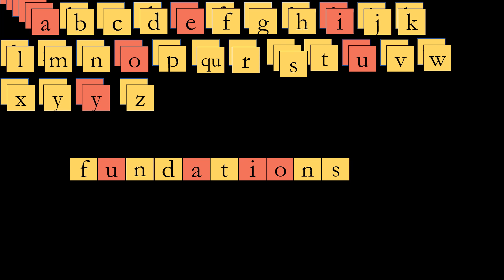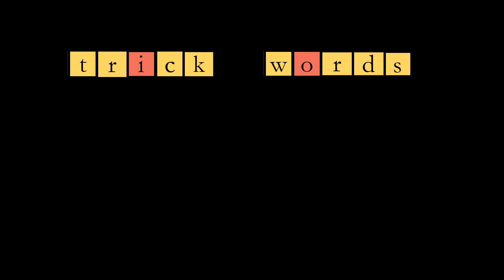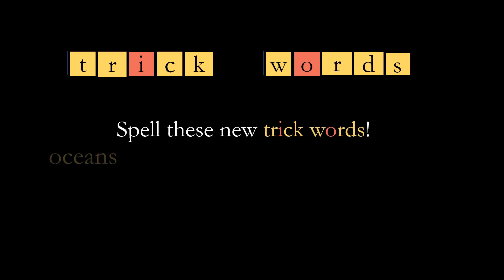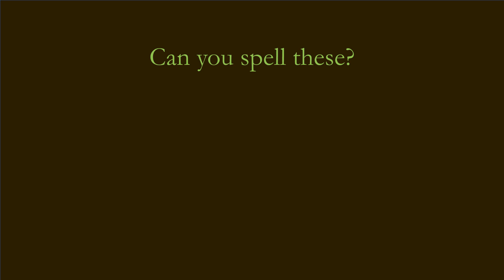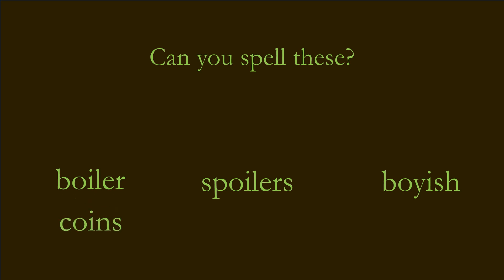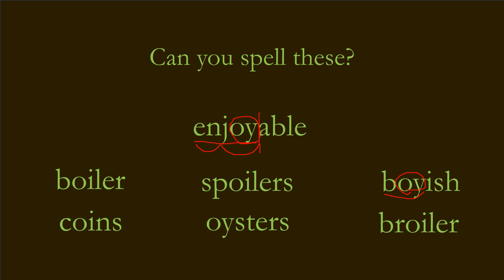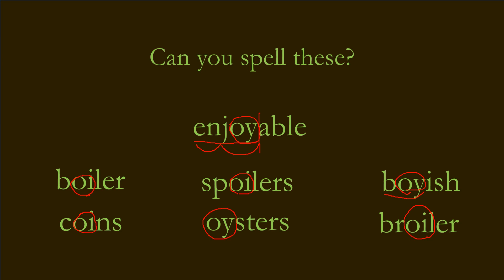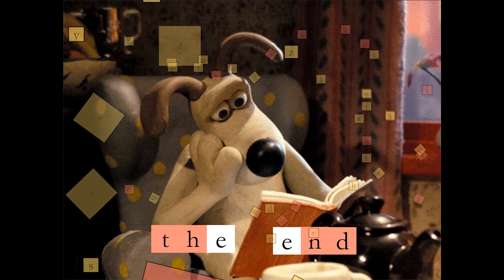Fundations U12 OY OI Practice